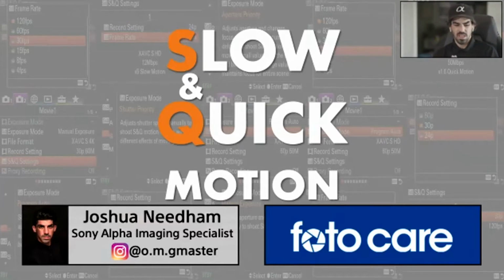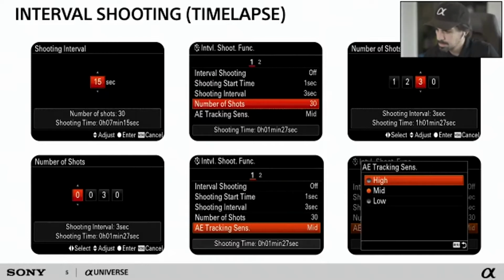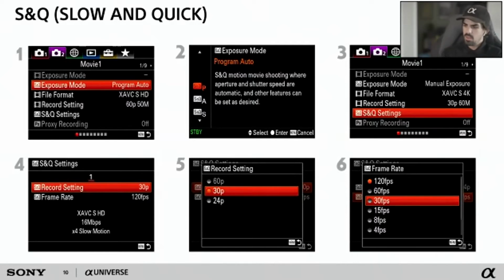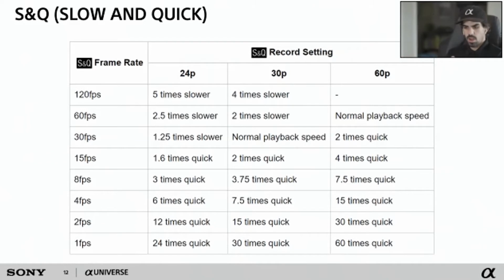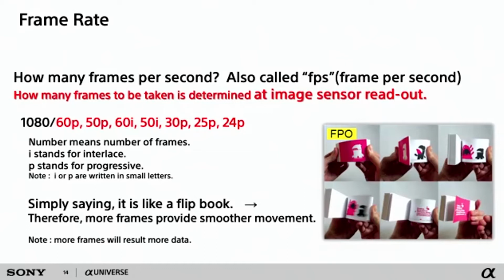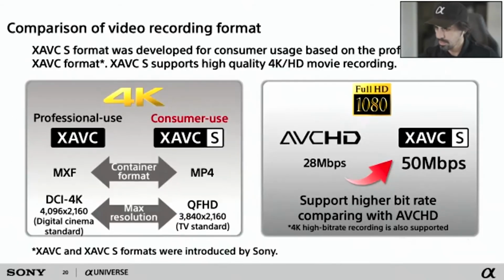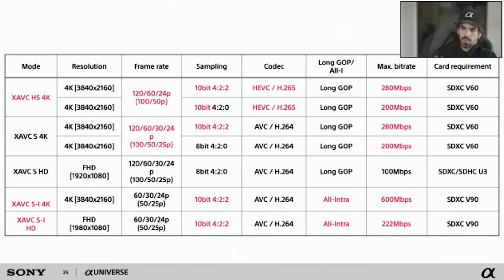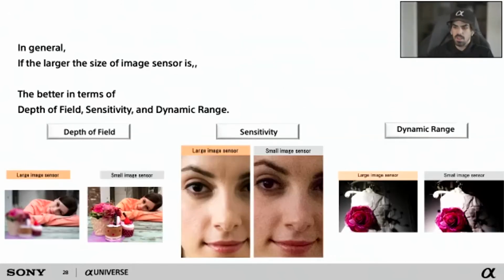Foto Care & Sony Present: Video Bootcamp Series Week 3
Week 3: Slow/Quick motion shooting and post
A7SIII – and why it’s important in the Cinematic Universe.

Joshua is a Texas-based Sony representative with a lot of enthusiasm for the Alpha system. His work primarily stems from a personal love for skateboarding and has produced images for various companies as well as been featured in publications. Joshua’s experience in the photographic industry has rewarded opportunity and relationships throughout the many (many) miles traveling across Texas, Oklahoma, Arkansas and beyond!

Visit Joshua on Instagram: @o.m.gmaster